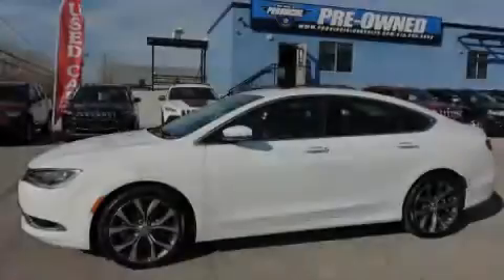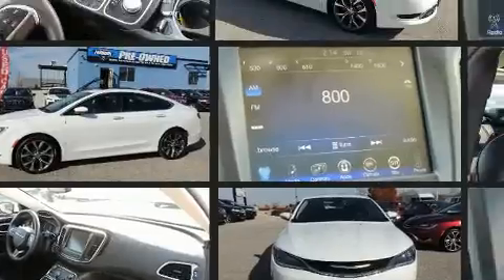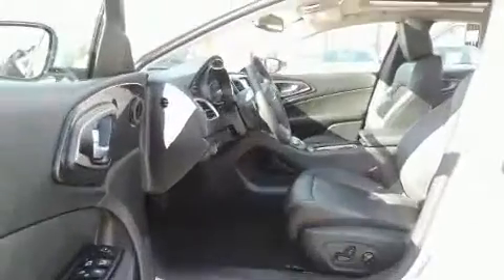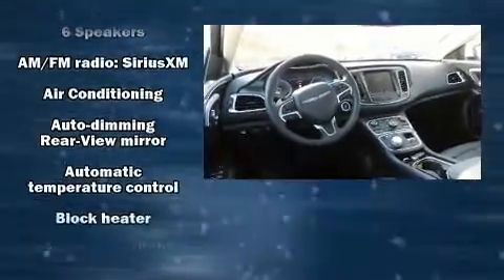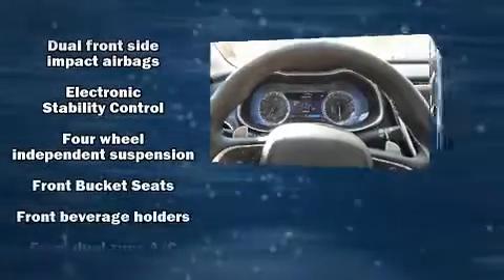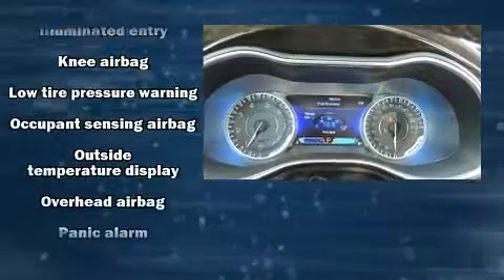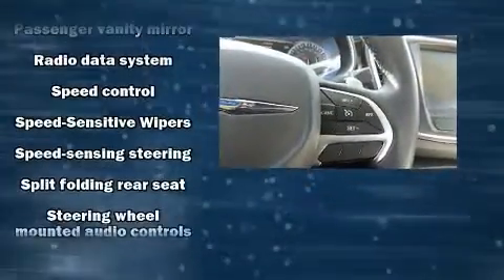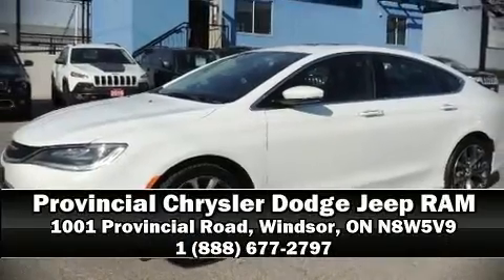2016 Chrysler 200 C in Windsor, ON N8W5V9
Familiarize yourself with the 2016 Chrysler 200. This 4 door, 5 passenger sedan still has less than 10,000 kilometers! Chrysler prioritized comfort and style by including: leather upholstery, a power seat, an automatic dimming rear-view mirror, automatic temperature control, tilt steering wheel, power windows, and remote keyless entry. Chrysler also prioritized safety and security by including: head curtain airbags, front SIDE impact airbags, traction control, brake assist, anti-whiplash front head restraints, a security system, and 4 wheel disc brakes with ABS. For added security, dynamic Stability Control supplements the drivetrain. Our experienced sales staff is eager to share its knowledge and enthusiasm with you. They'll work with you to find the right vehicle at a price you can afford. We are here to help you.